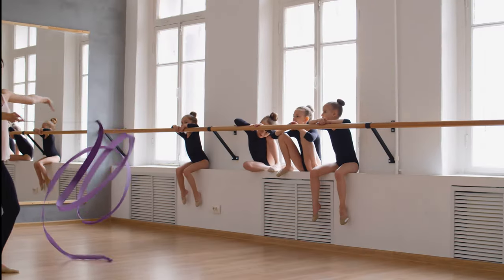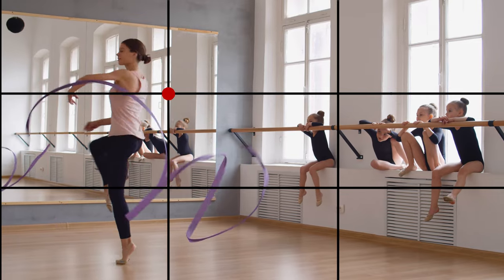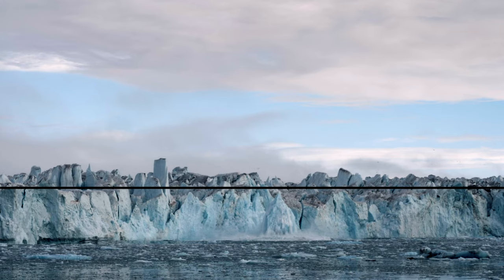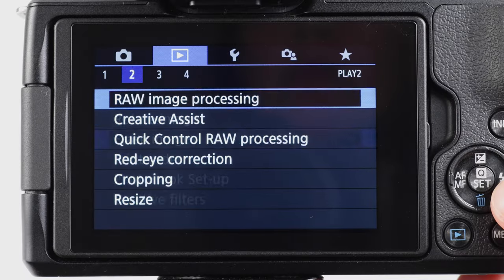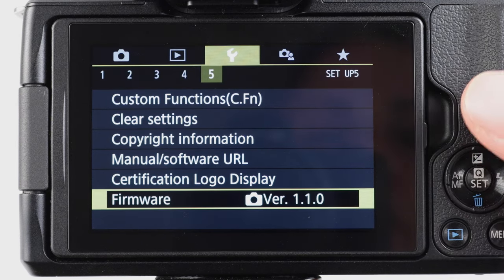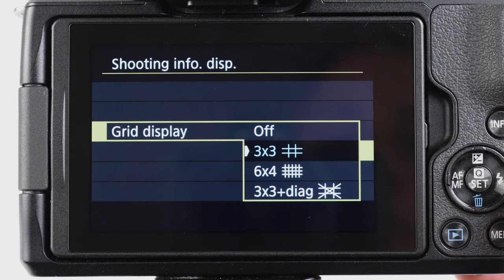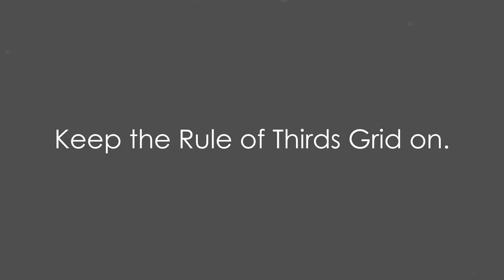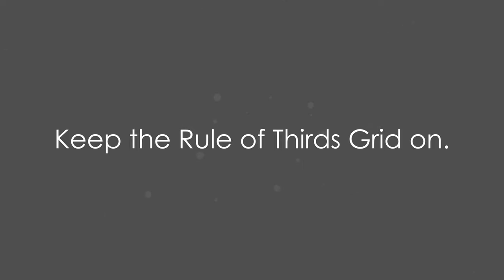HOW TO TURN ON YOUR CAMERA GRID - Rule Of Thirds Display Grid For Canon Cameras - Filmmaking 101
In this video, I show you how to turn on the display grid on your Canon M50 (or any Canon camera, for that matter).

For those unfamiliar with the The "Rule Of Thirds" display grid, it is basically an overlay on your LDC screen that will help you compose your shots according to the Rule of Thirds. And hence, compose better photos or video.

This menu setting is fairly easy to find on the Canon EOS M50, however if you don't know where to look, you may be spending a good 20 minutes scrolling through the menus.

So check out the video, and learn how to turn on the EOS M50 Rule of Thirds display grid quickly, today!

Also, here's the link to my other video which will help you compose your shots: "How To Frame Your Shot"

00:00 Intro
00:34 What Is The Rule Of Thirds?
01:09 How To Turn On The Grid
01:52 Bonus Tip: Keep That Grid On